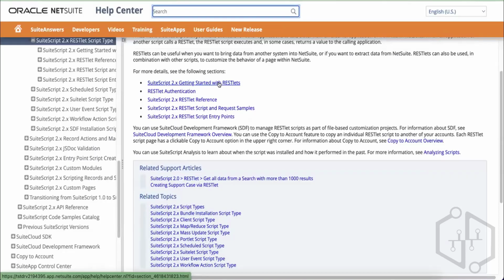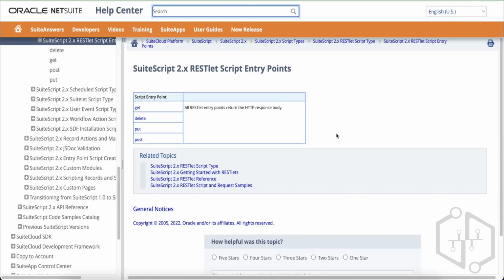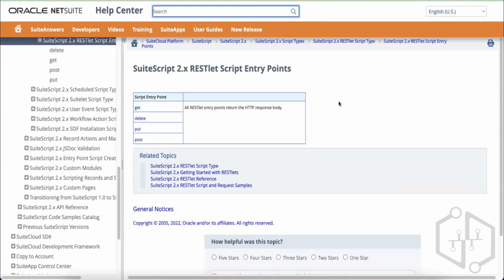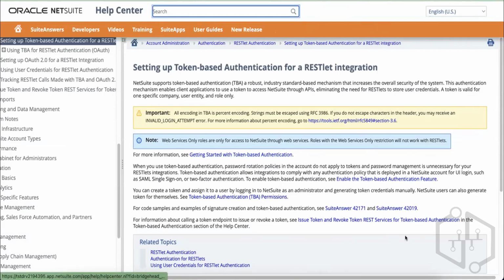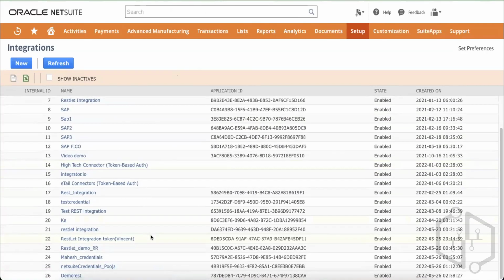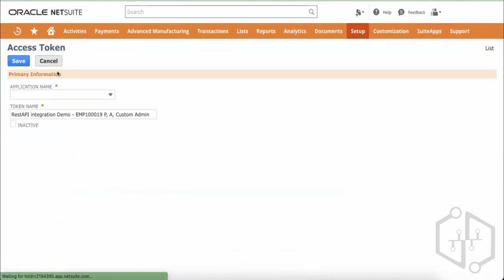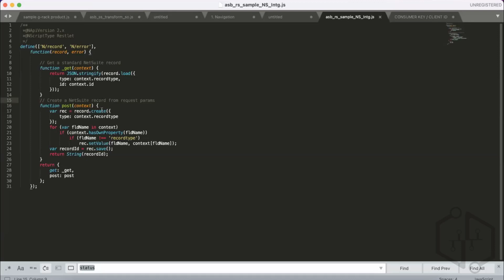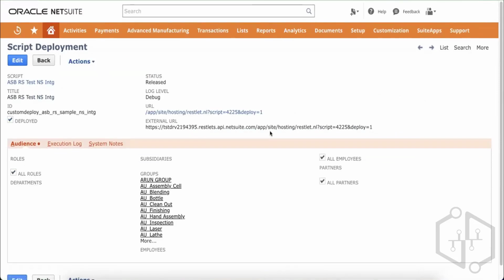Netsuite Technical Training |Netsuite Tutorial | Netsuite Tutorial Video | Netsuite Guide |uDemand